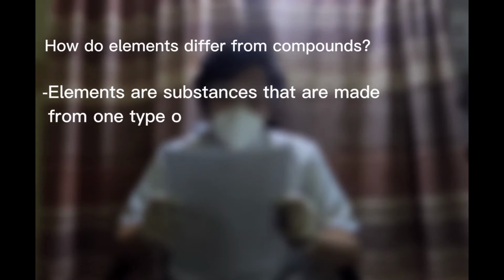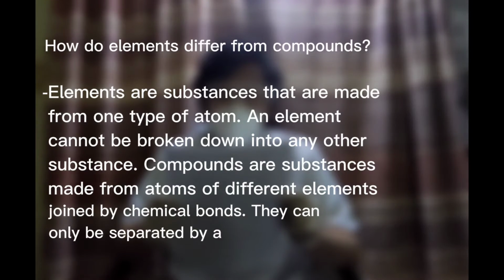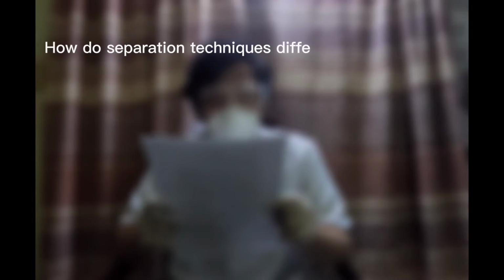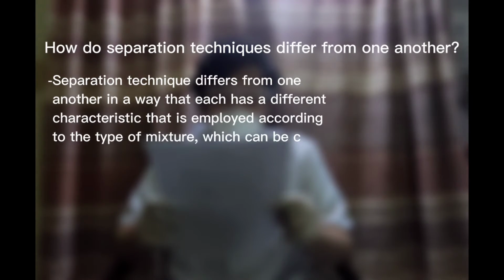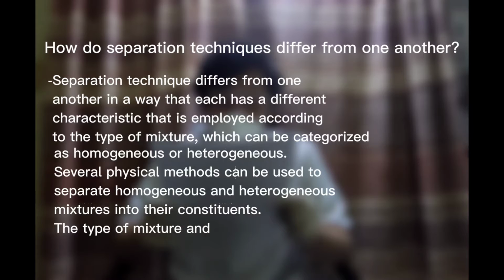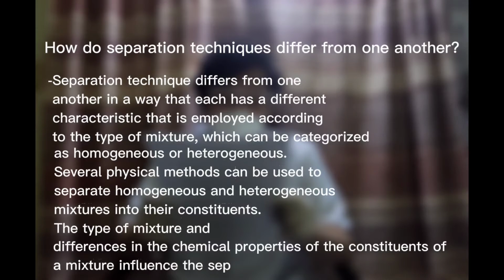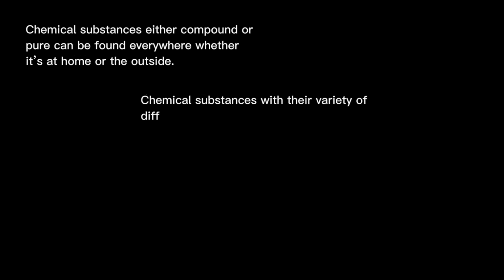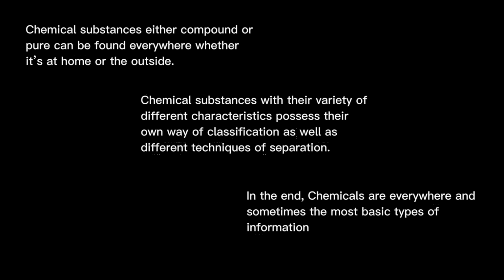Part 2 Do It At Home Experiment By: BSMLS-1J (Maris, Majara, Ella, Anton, Dorothy, Mary, Jonathan)